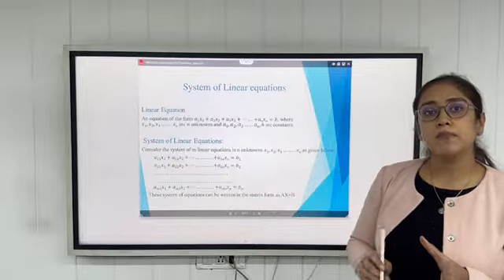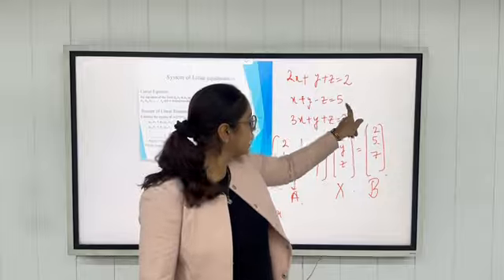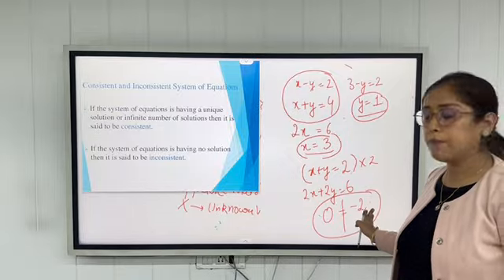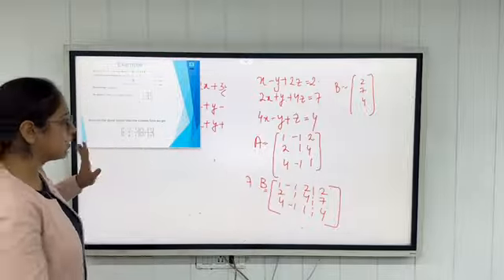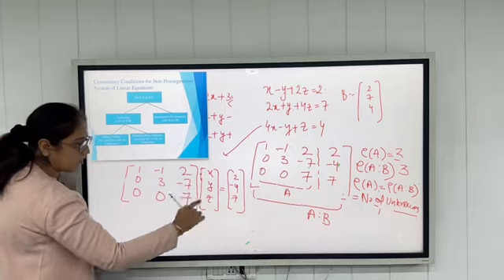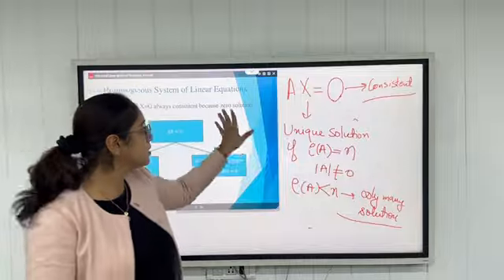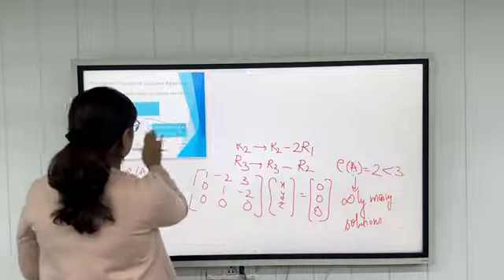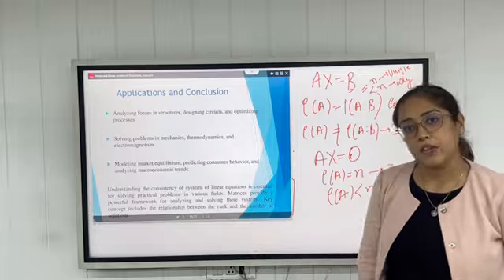Consistency of System of Linear Equations - Engineering Mathematics